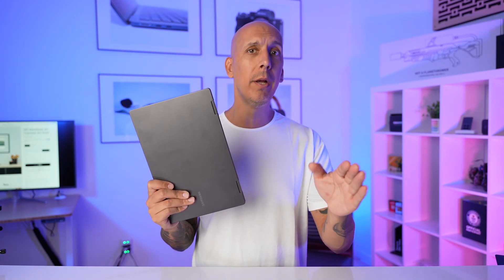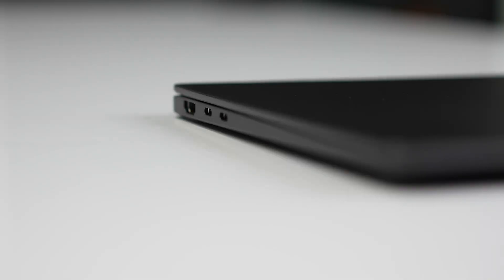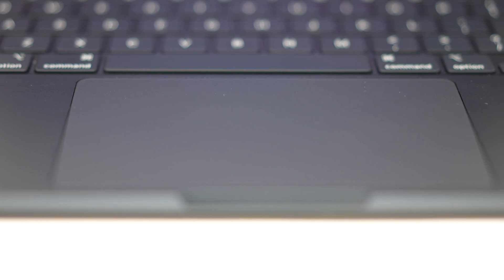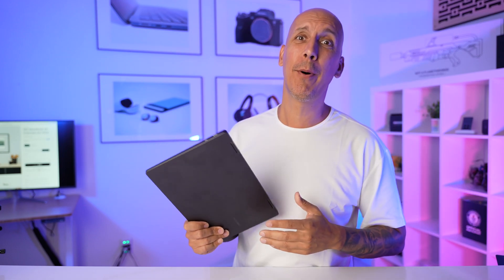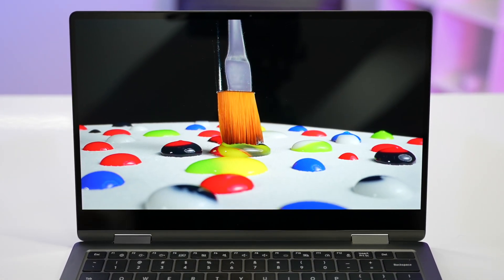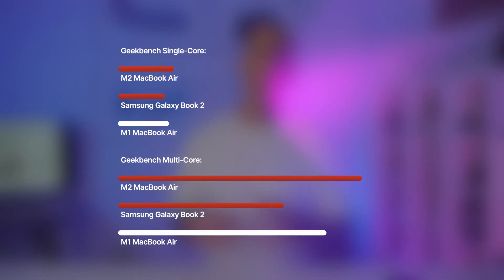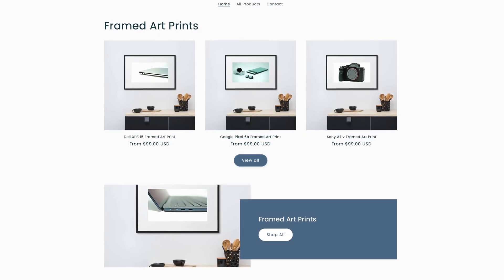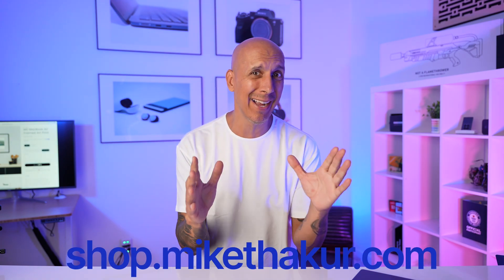MacBook Air vs Samsung Galaxy Book 360 // Can Windows Beat MacOS?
M2 MacBook Air vs Samsung Galaxy Book 2 Comparison is Here! But don't miss this other video I dropped recently: I Bought 500 Waffles For Strangers And It Was The BEST Decision Ever!

Chapters:
00:00 - Intro
01:02 - Look, feel, & ports
02:34 - Keyboards & trackpads
03:38 - Screens
04:49 - Performance
07:06 - Battery life
07:32 - Personal preference